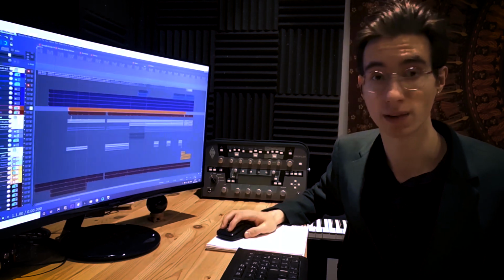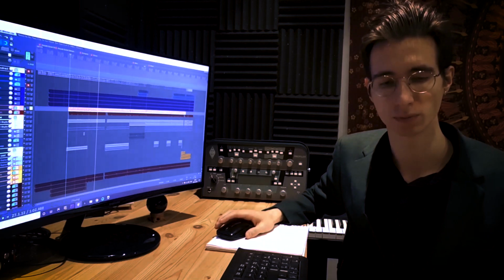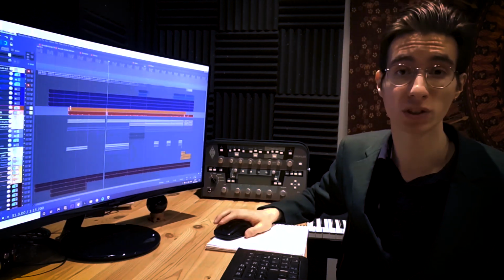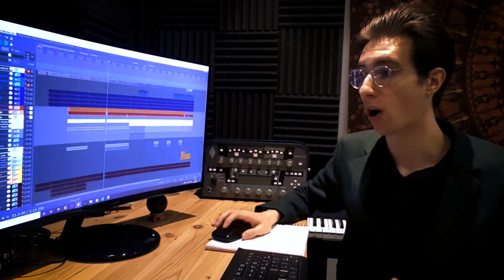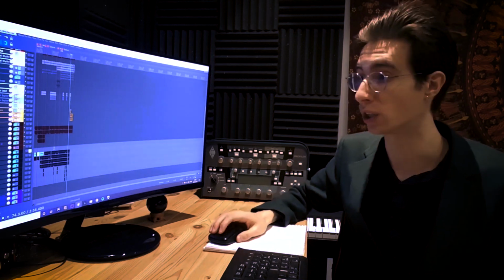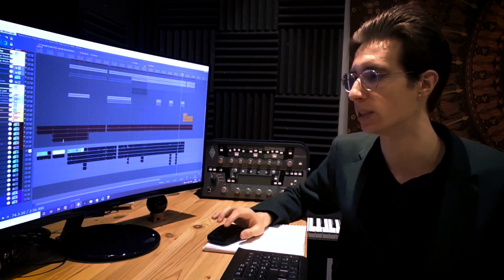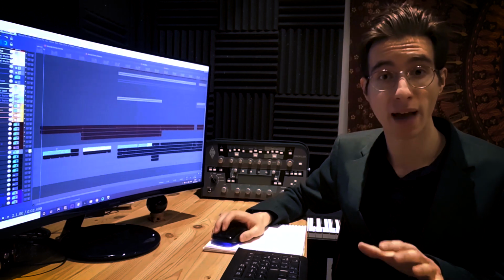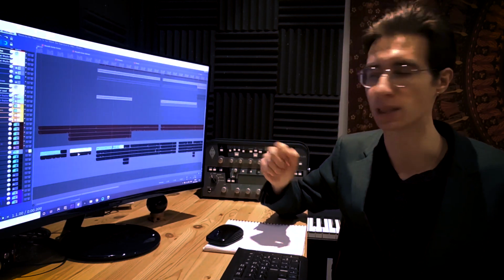How to Produce Epic Metal: Toss A Coin To Your Witcher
Behind the Mix Episode I: Toss A Coin To Your Witcher (Epic Metal Cover by William J. Rogers)

Hello and welcome to the first of my 'Behind the Mix' series, the show where I break down compositions in order to analyse the production, arrangement and mix for you all to see. I'm hoping that people will find value in learning about my processes, especially the musicians out there who may apply it to their own work!

Song:

Toss A Coin To Your Witcher (Epic Metal Cover) by William J. Rogers

Arranged; orchestrated, produced, mixed, mastered, filmed, edited & all instruments performed by William J. Rogers.

Recorded at A = 432hz